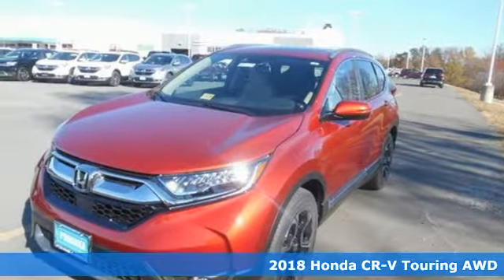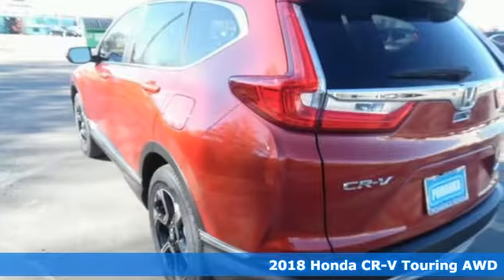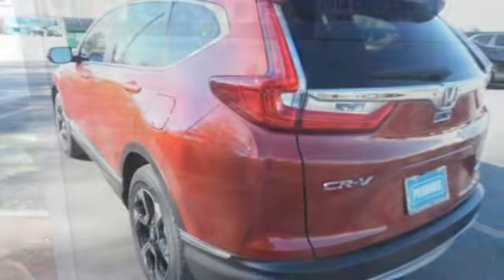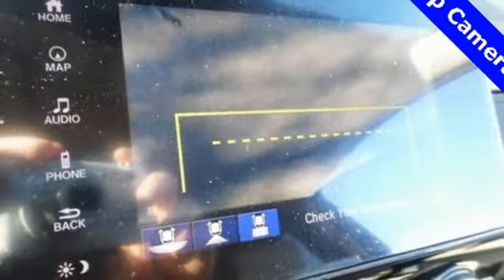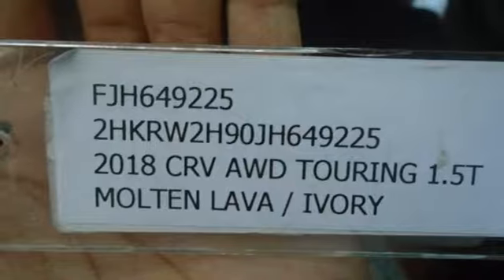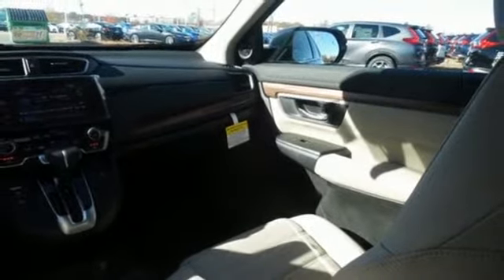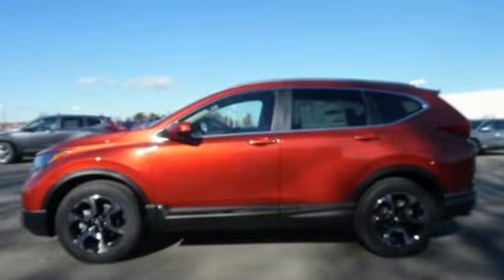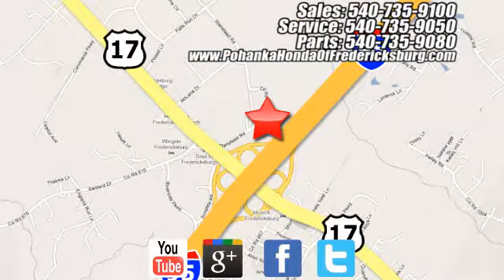New 2018 Honda CR-V Fredericksburg VA Richmond, VA FJH649225 - SOLD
Year: 2018
Make: Honda
Model: CR-V
Trim: Touring
Engine: 1.5L I4 DOHC 16V
Transmission: CVT
Color: Beige
Interior: ivory
Stock #: FJH649225
VIN: 2HKRW2H90JH649225
Pearl 2018 Honda CR-V Touring AWD CVT 1.5L I4 DOHC 16V AWD.brbrRecent Arrival! 33/27 Highway/City MPG**brbrbrAll prices exclude taxes, title, license, and dealer processing fee of $699.00. Published price subject to change without notice to correct errors or omissions or in the event of inventory fluctuations. All features not on all vehicles. Vehicles shown are for illustration purposes only. MPG is based on 2017 EPA mileage ratings. Use for comparison purposes only. Your mileage will vary depending on driving conditions, how you drive and maintain your vehicle, battery-pack (hybrid only) and other factors.

Address:
60 South Gateway Drive